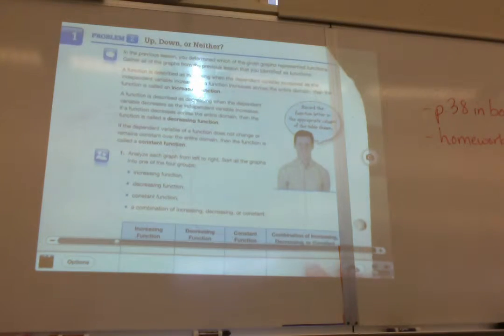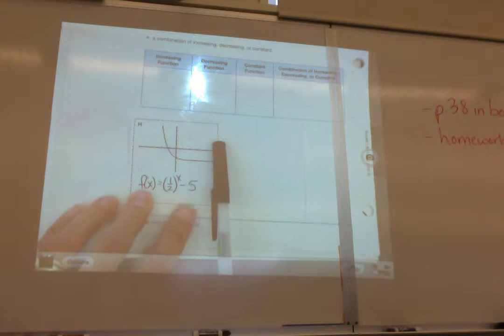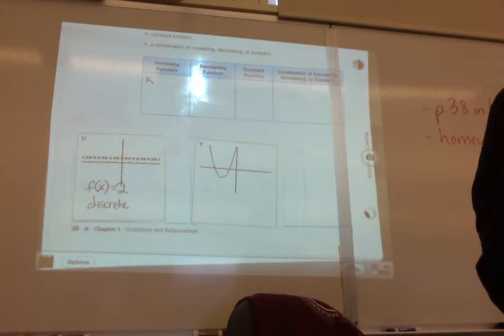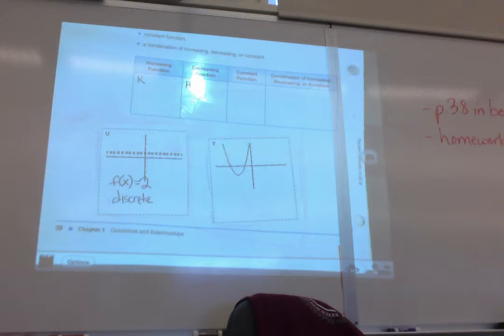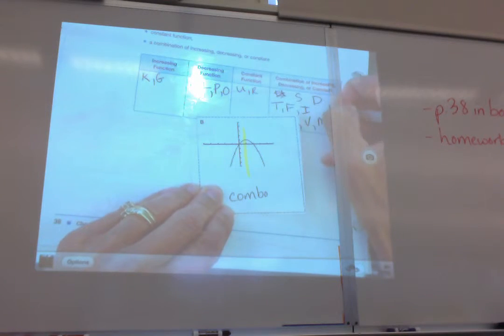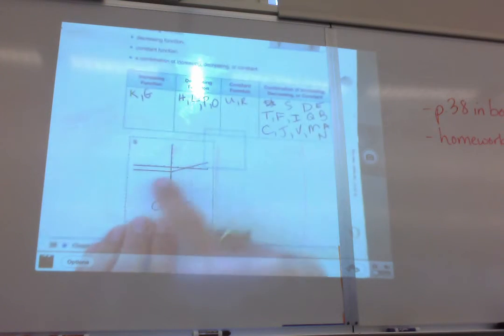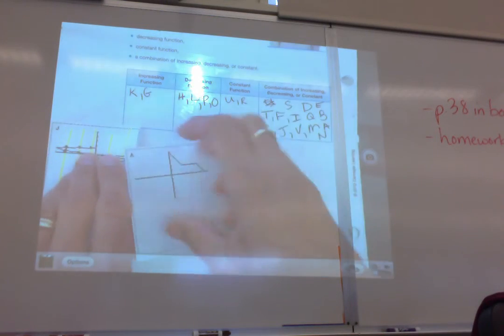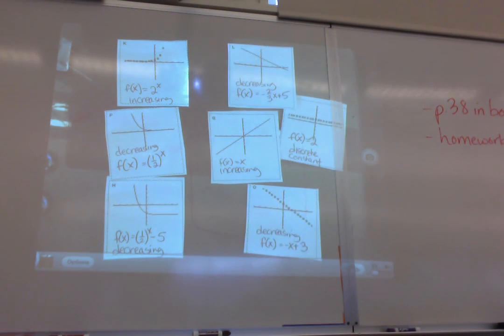september 4,part A